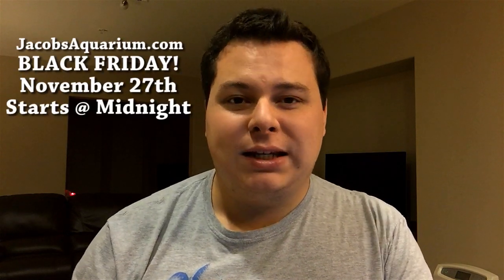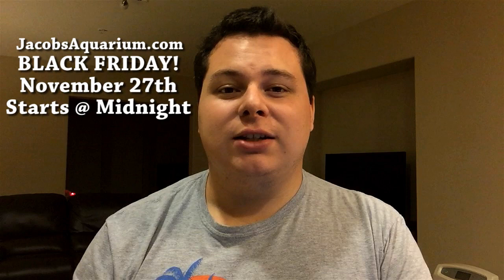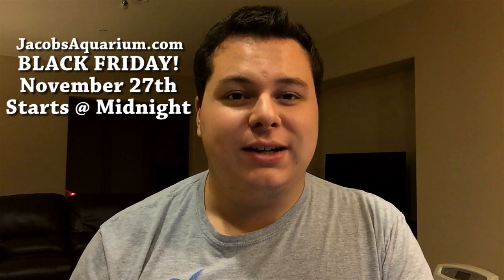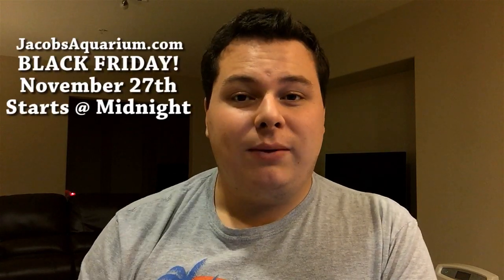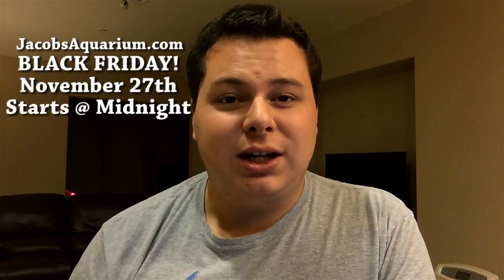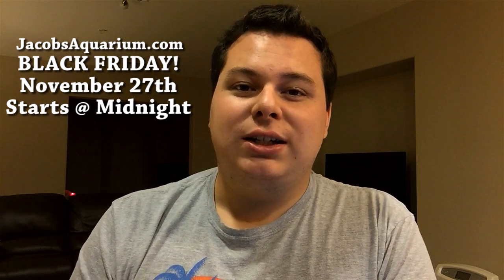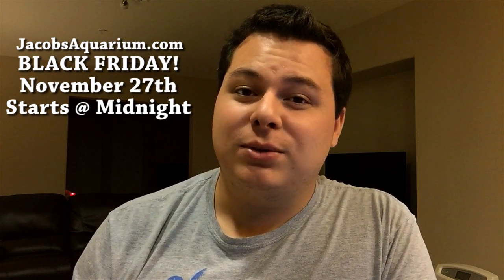BLACK FRIDAY 2014